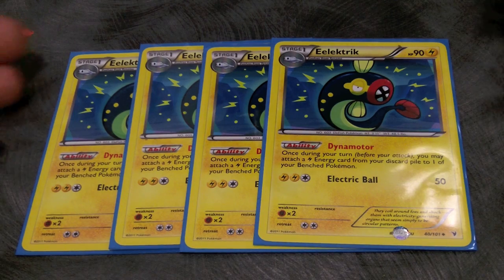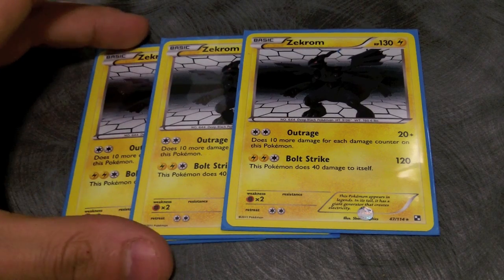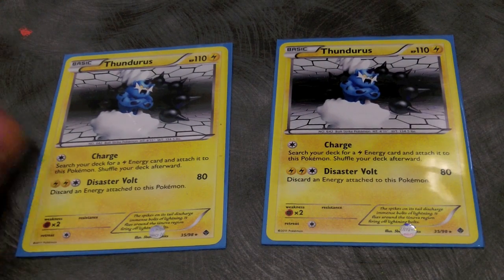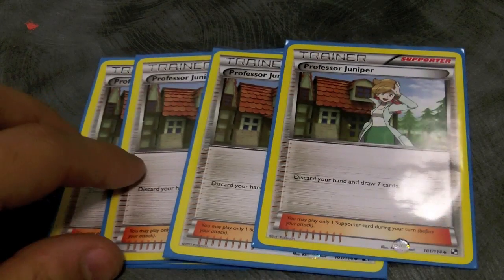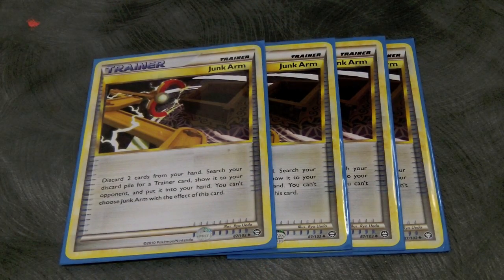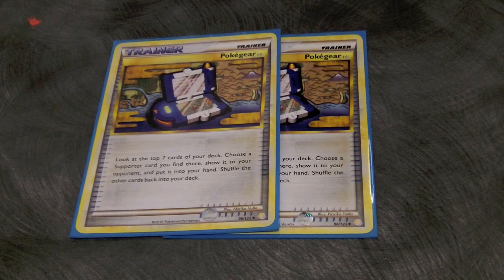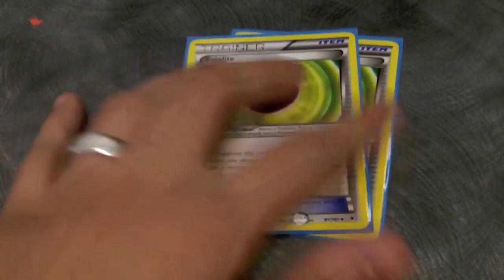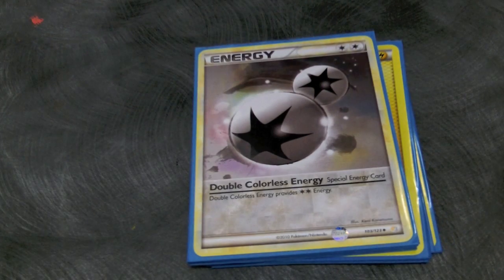Zekrom Eelektrik Thundurus Deck Profile